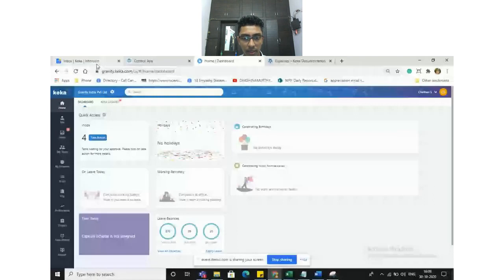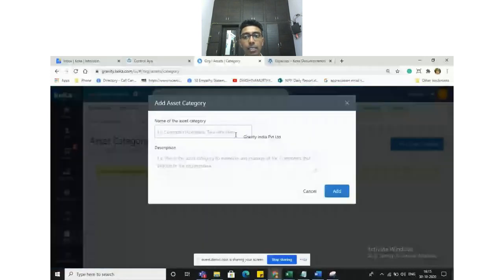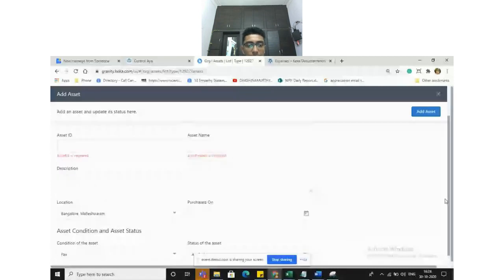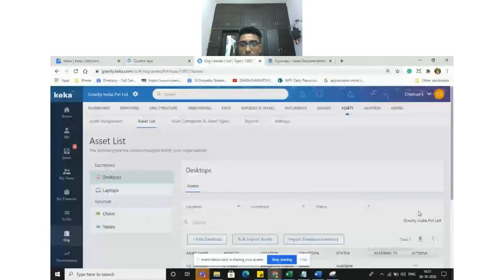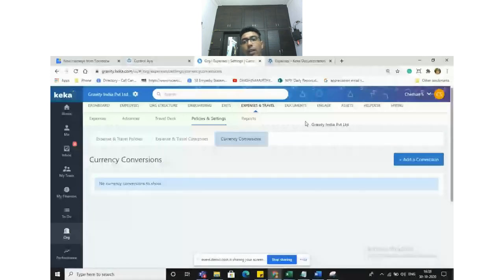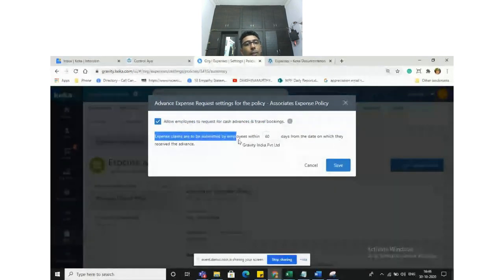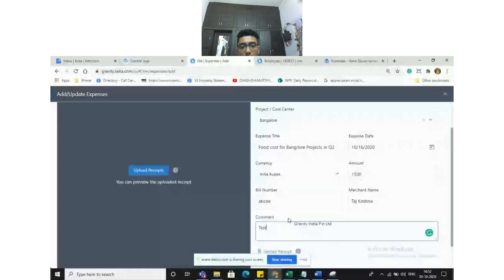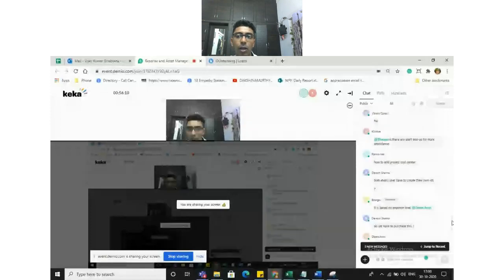Expense and Asset Management | Expense Module Creation | Assets assignment & Claims with Keka HR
In this video, we will be exploring Keka's Expense and Asset Management module, you will learn to create approval chains in the expense module, assigning assets categories and types of assets, assets assignment with Keka HR.